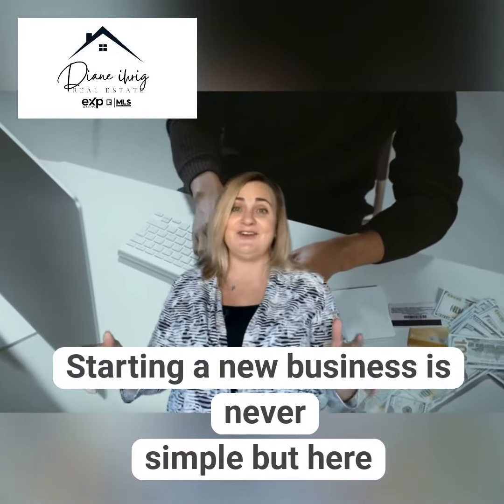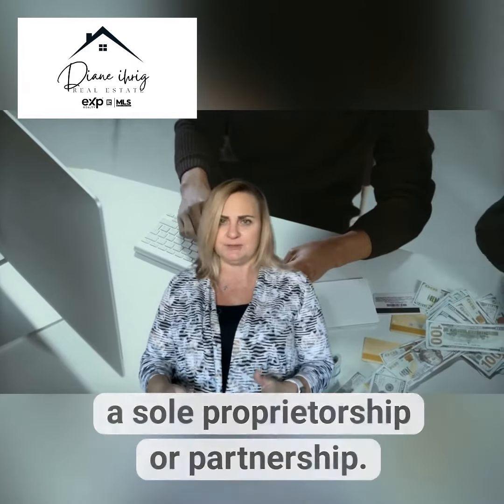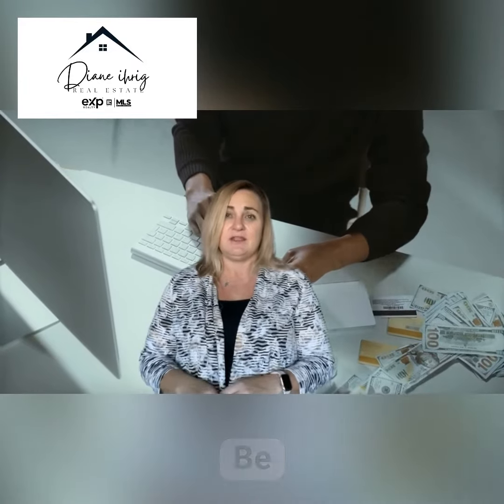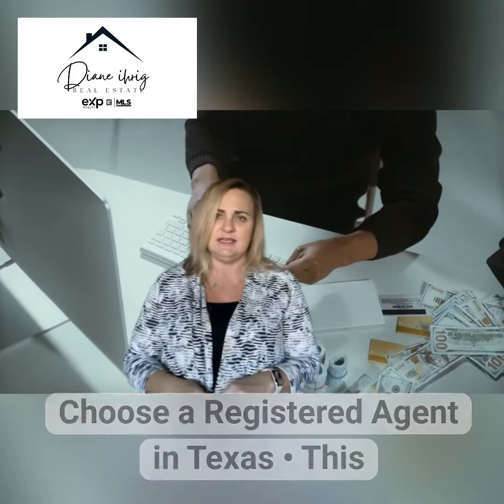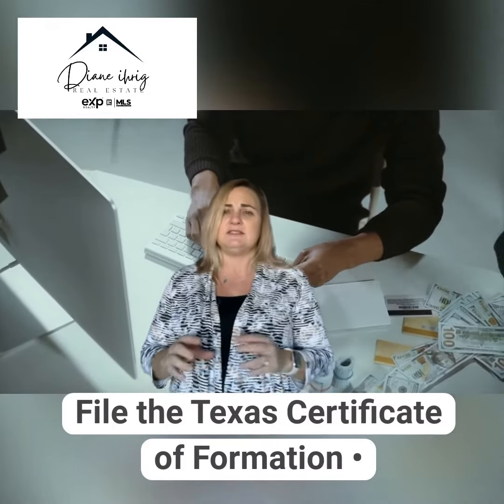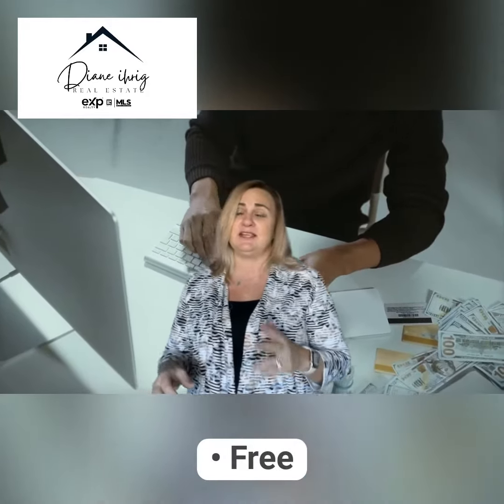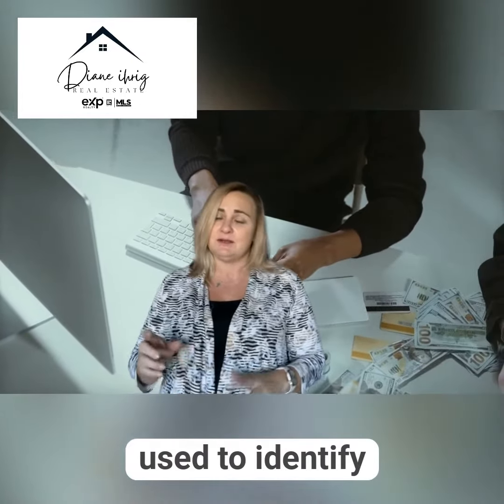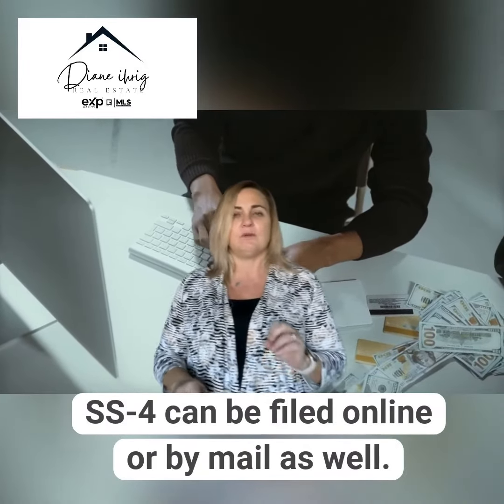Start an LLC in Texas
Starting your own business is always exciting and stressful.  Sales, marketing, logistics, finance, accounting are some of the many considerations.  Clients and friends often ask me what type of entity best fits their business.  A limited liability company is a very common choice.